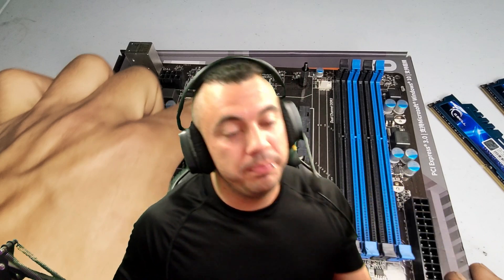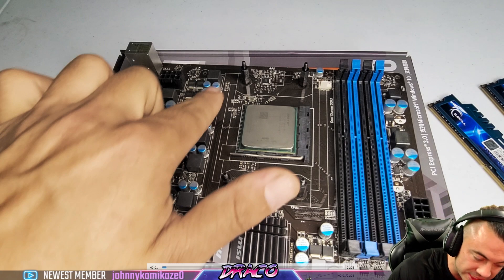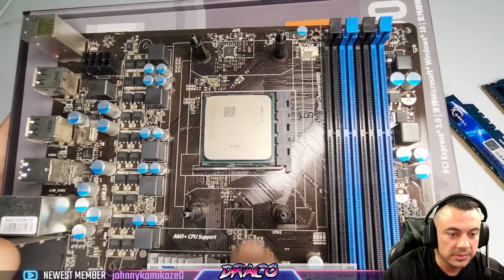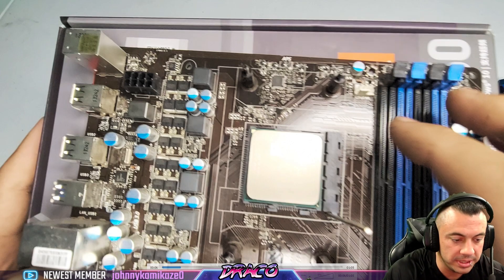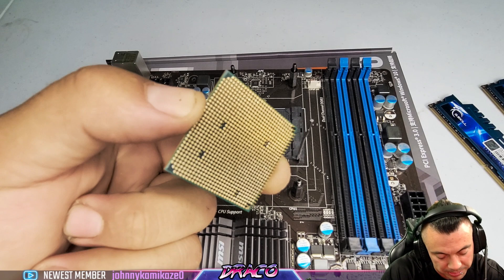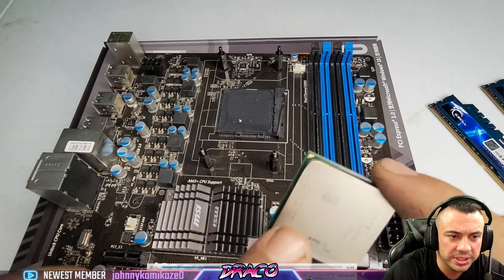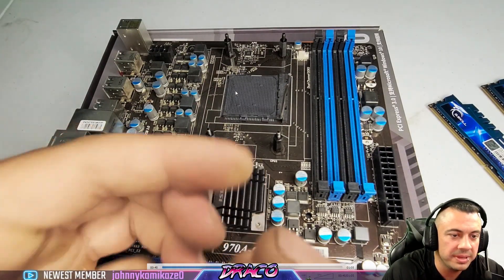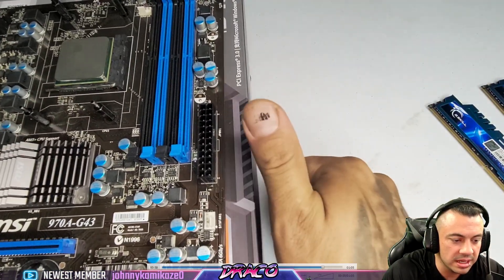How to Install Upgrade and Remove CPU THE RIGHT WAY - Gaming PC Build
First time upgrading or installing a CPU ( Central processing Unit ) ? It seems simple but there are major things to take care and notice. Let me guide you through the process!

00:00 Intro
00:25 CPU socket
00:40 Thermal paste cleanup
01:06 CPU Removal
01:20 PGA vs LGA
01:30 Inspection
01:45 Alighnment corners
02:00 CPU Installation

GAMING PC SPECS:
AMD RYZEN 5900X - 4.6ghz 12 Core / 24 Thread :
EVGA Nvidia RTX 3080 Super XC Ultra: